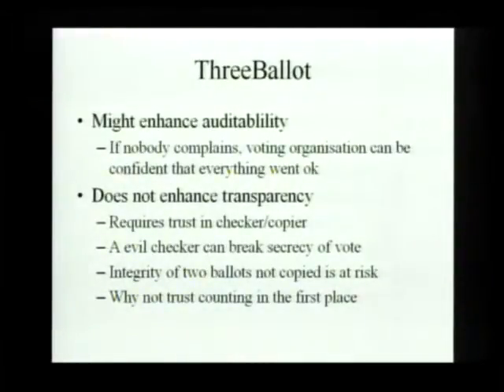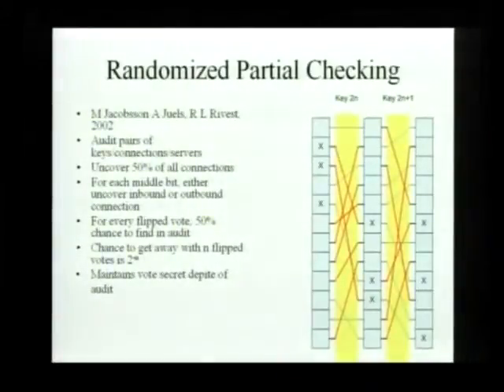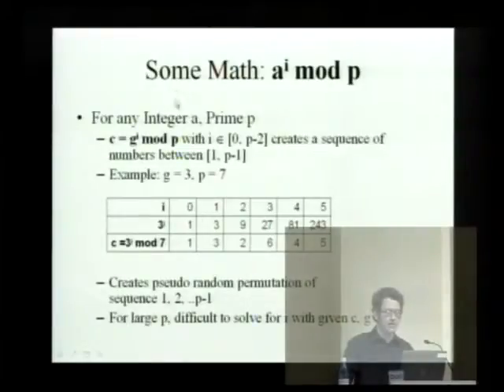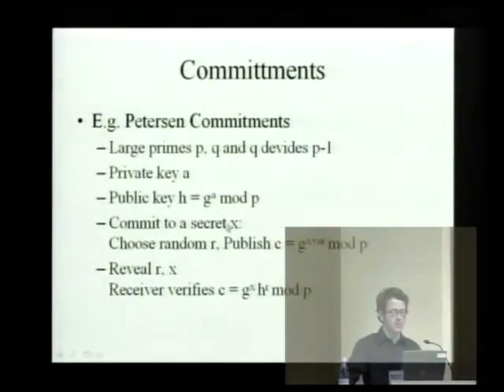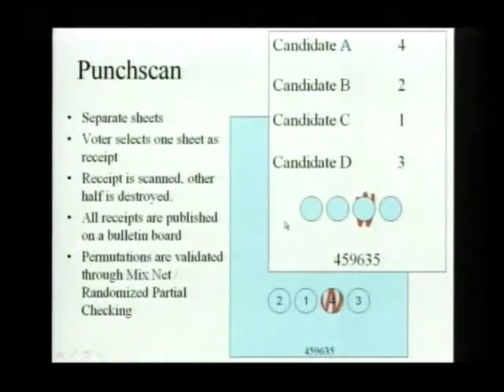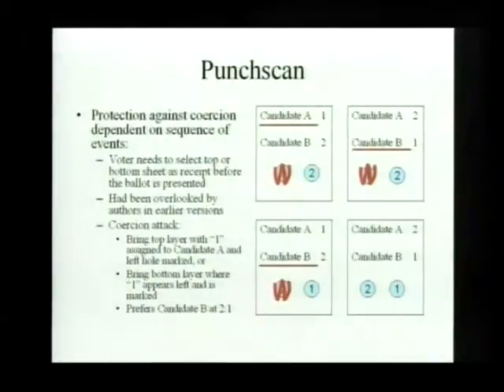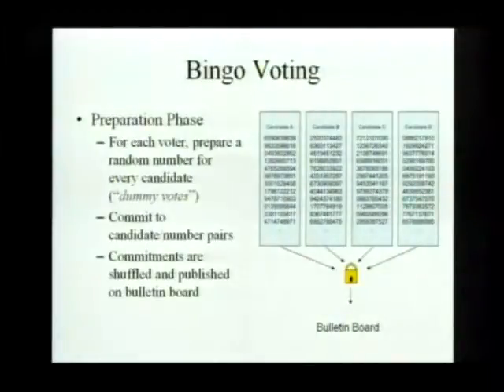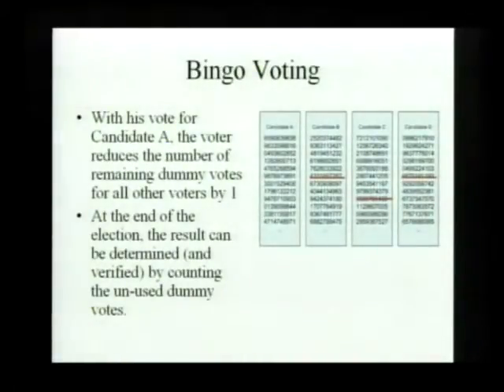25c3-3041-en-evoting_after_nedap_and_digital_pen_002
25c3-3041-en-evoting_after_nedap_and_digital_pen_002